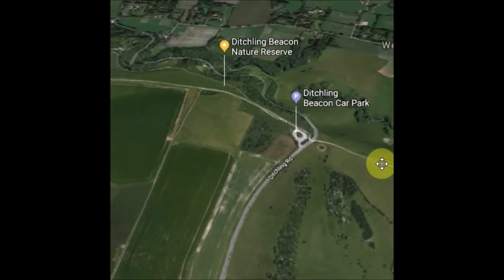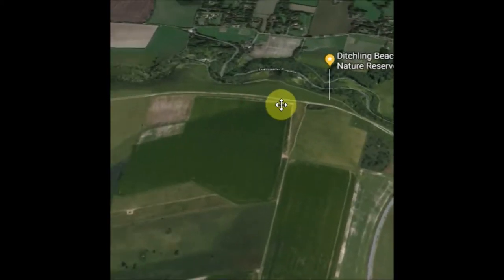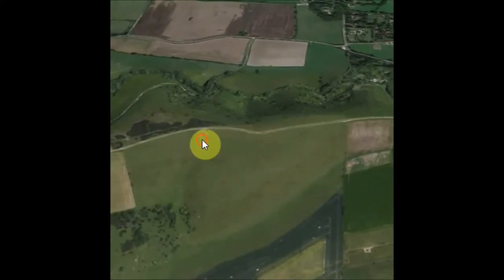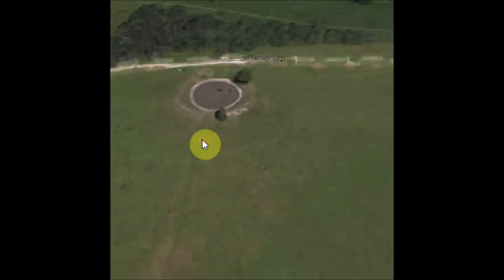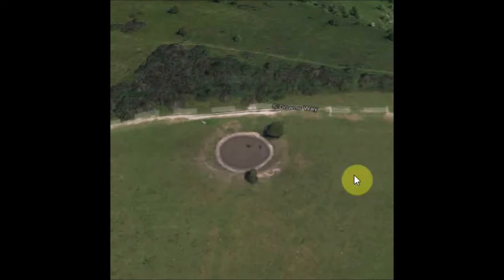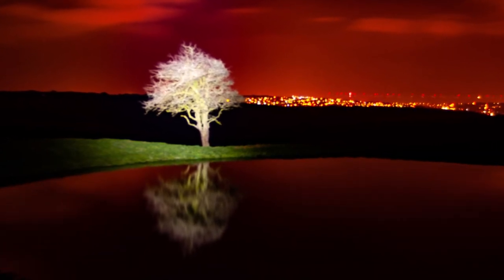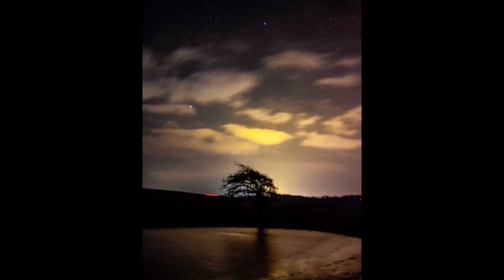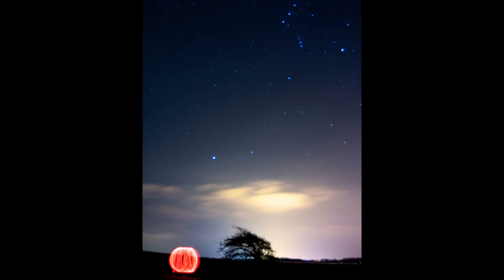Ditching Beacon Night Photography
This trip has been planned for a month and I dont usually vlog at night as the its proper dark and I dont have the right equipment. But I like to break the rules and just get out and have fun..So should you..